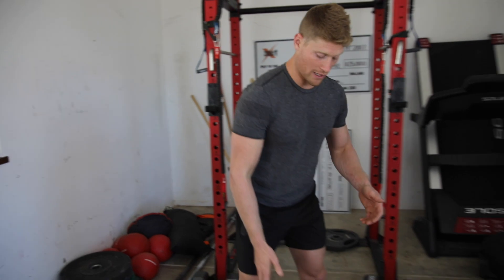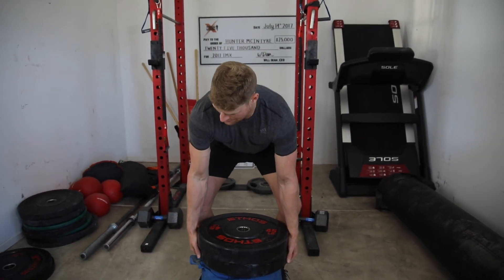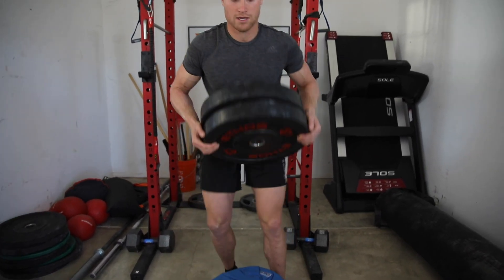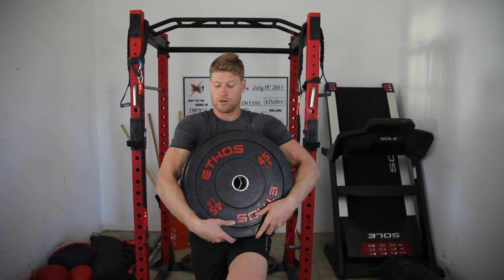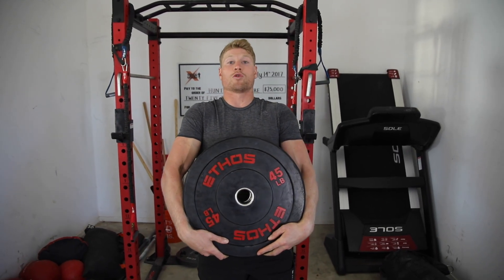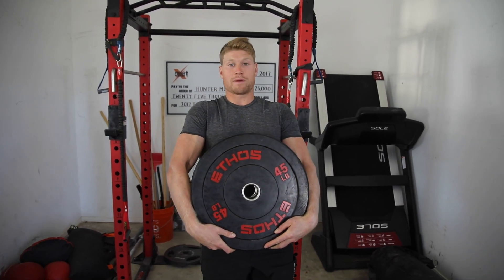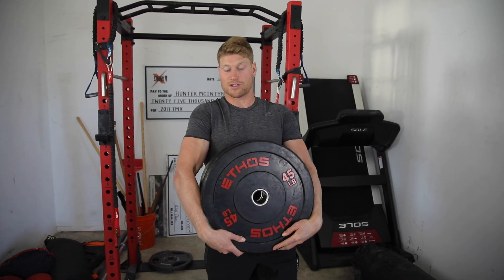Front Load Carry - LeaderBoard BWR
Front Load Carry w/ Hunter McIntyre - Establishing back, core, and grip strength for heavy and long carries.